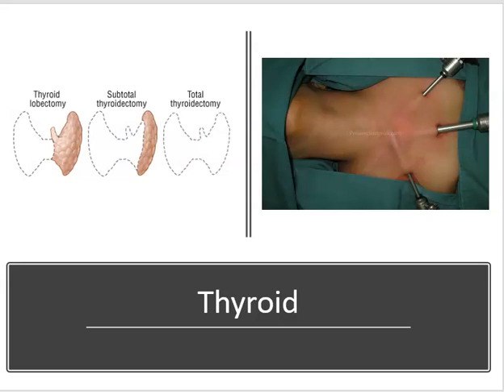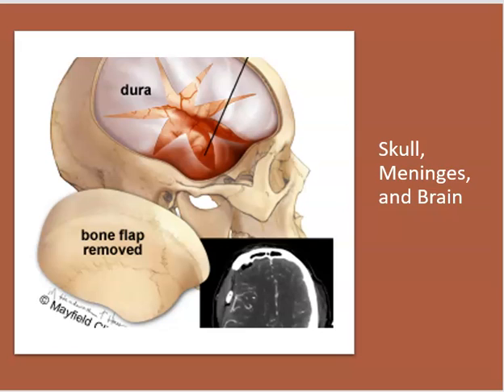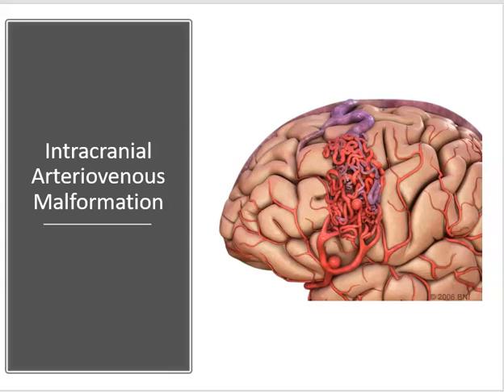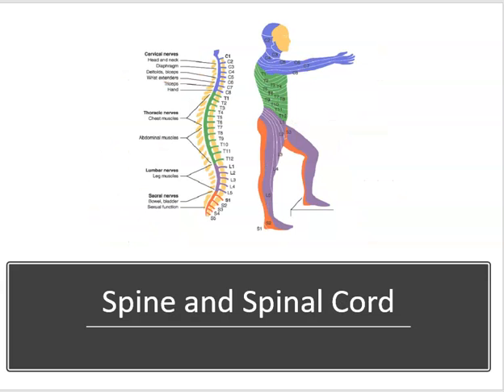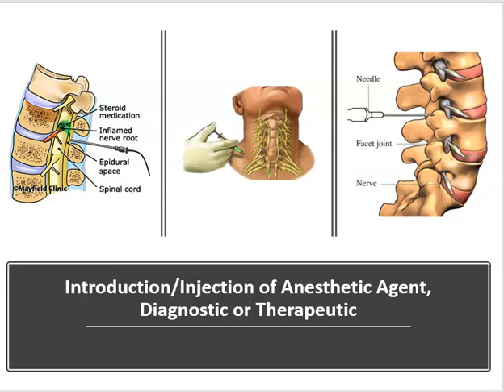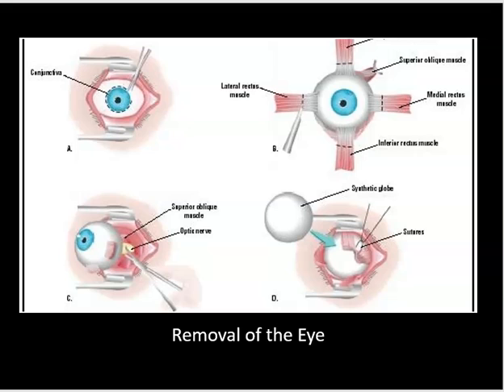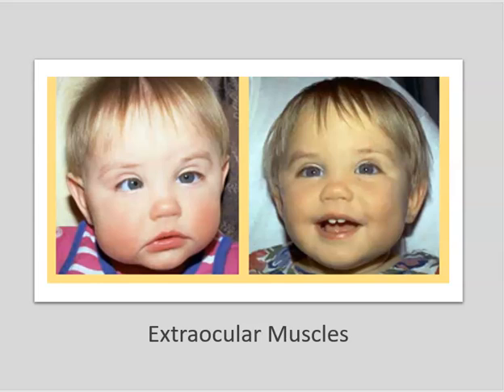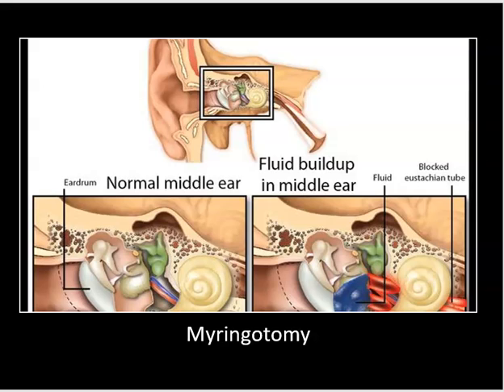2020 CPT Surgery 60,000